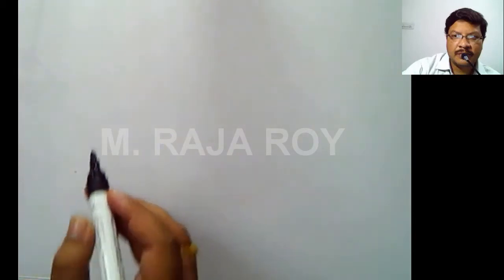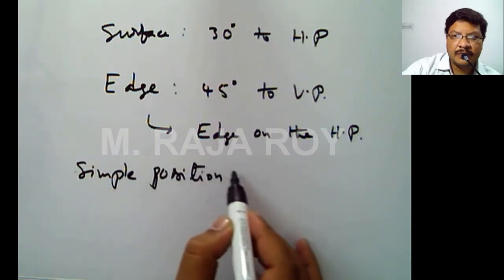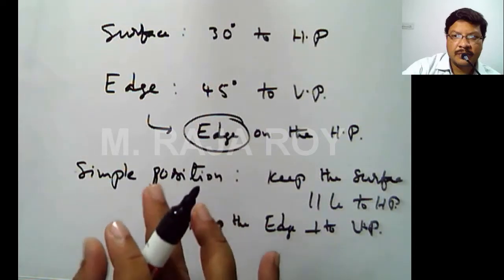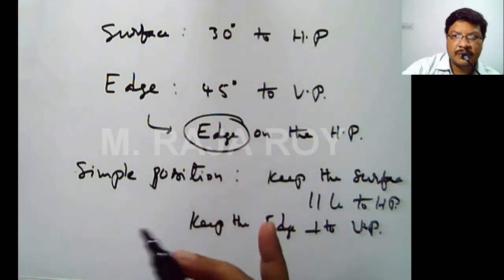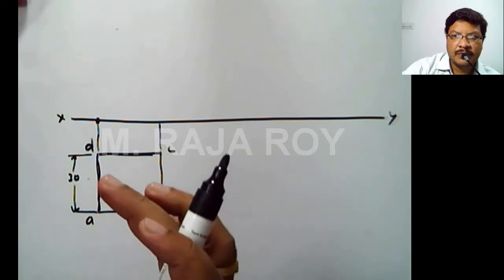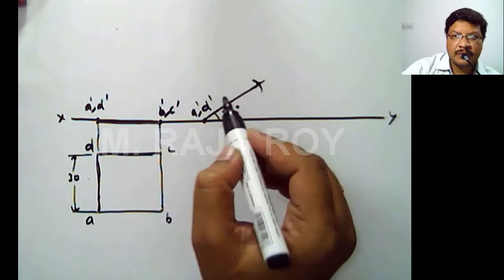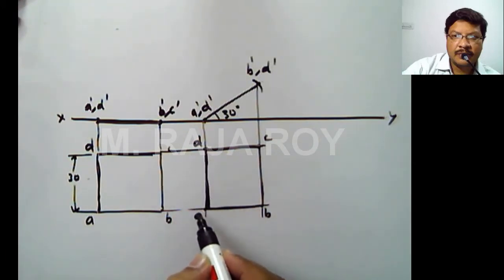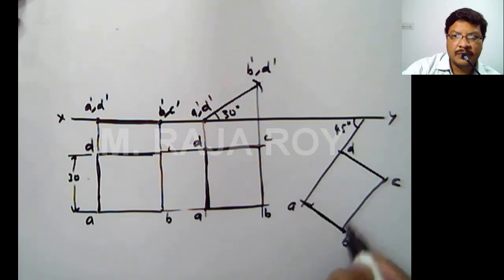Projections of Planes - Square Pb1